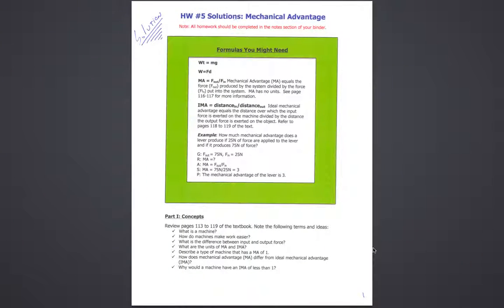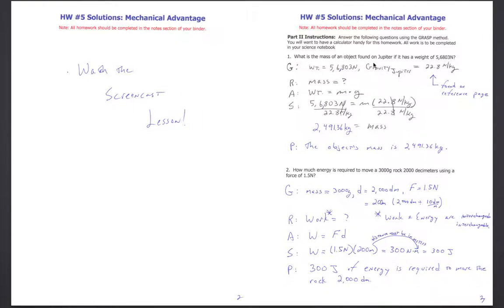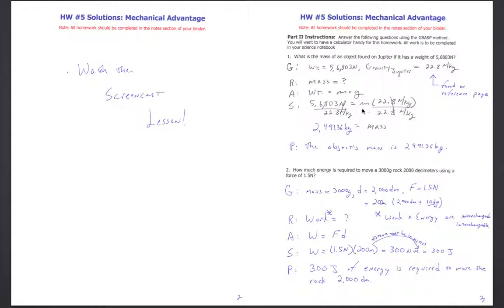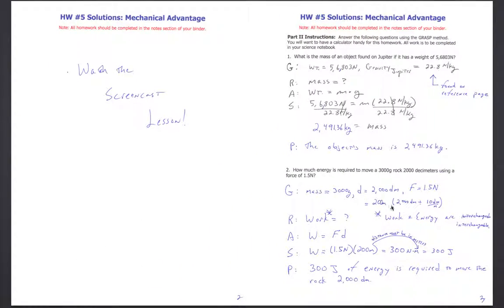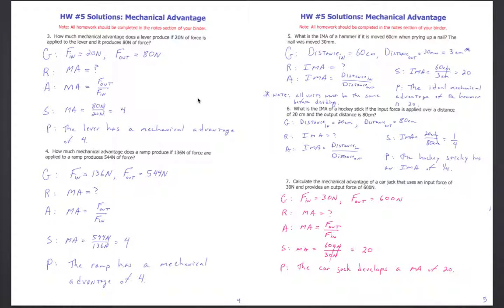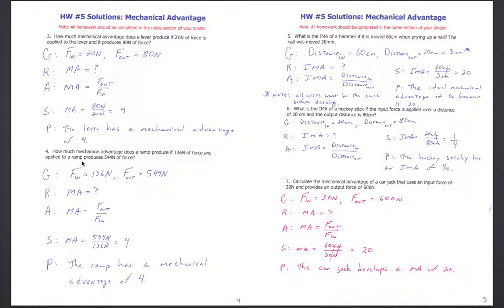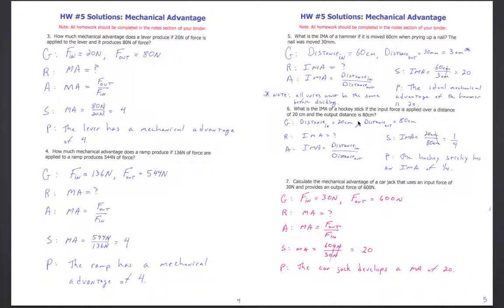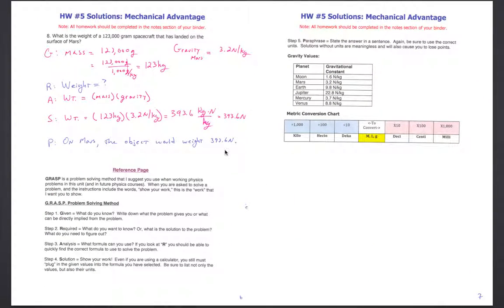HW 5 Solution Screencast Video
This version should not be as blurry as the one previously posted.